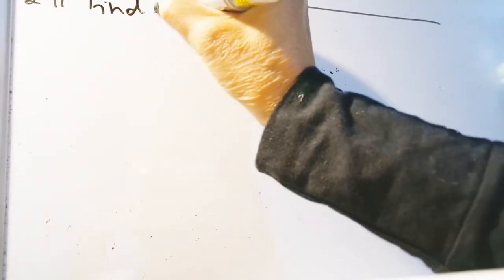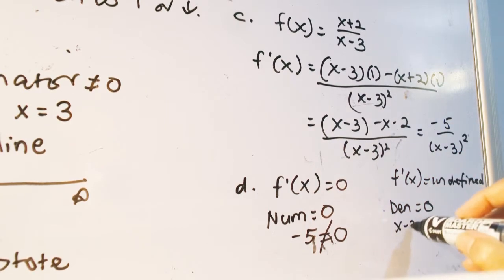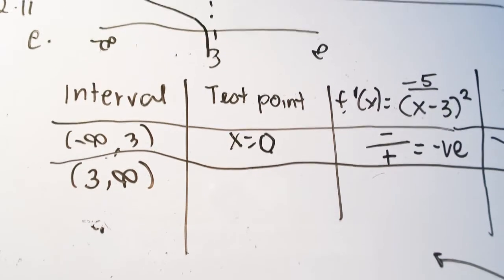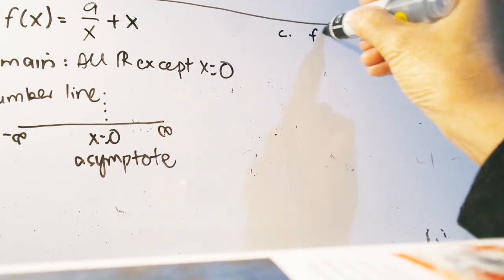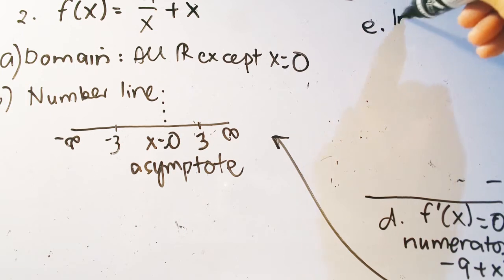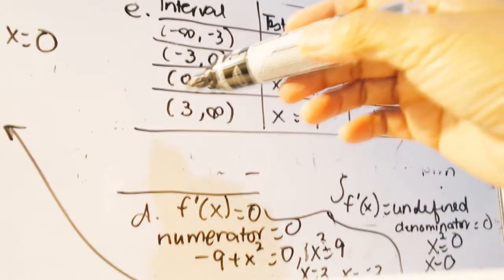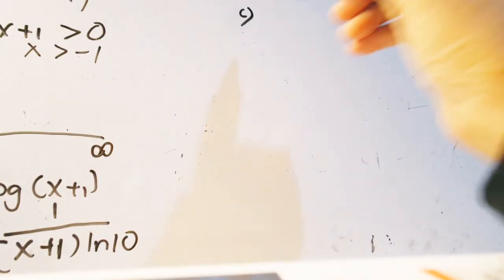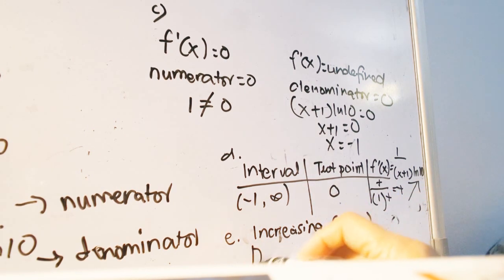2.11 Increasing and Decreasing Functions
Credit to Madam Nurazian for the notes video😊